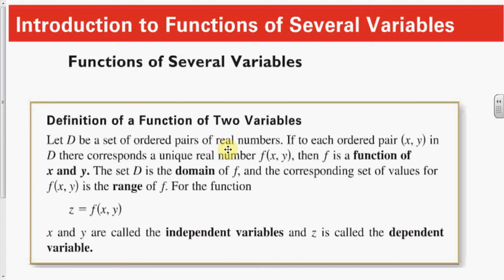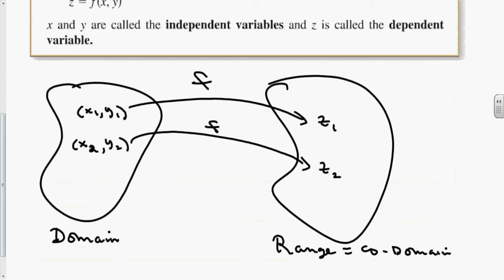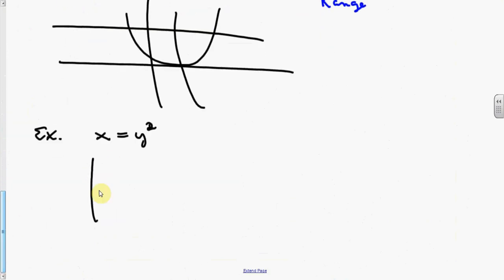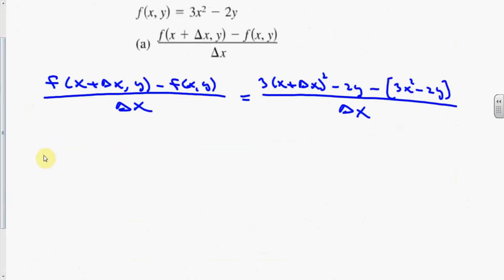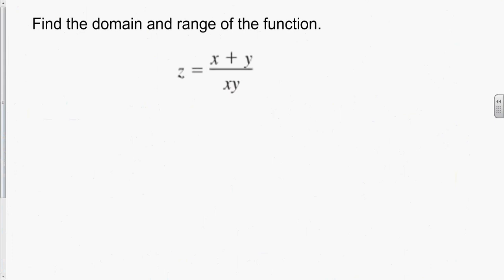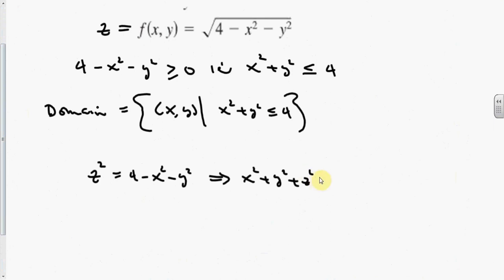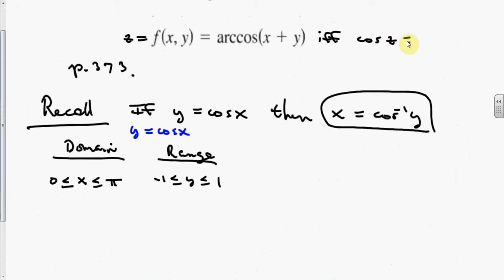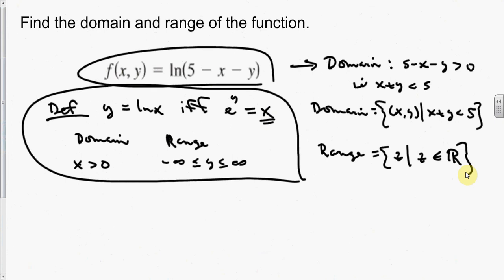13 1 Introduction to Functions of Several Variables Part 1